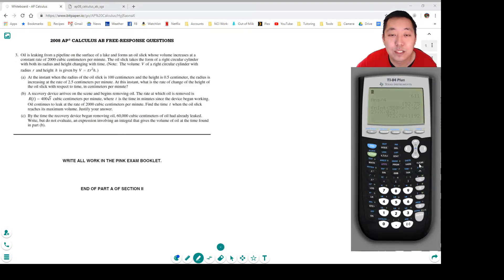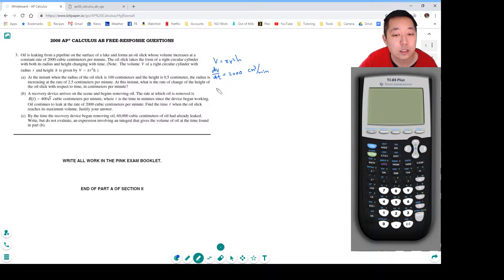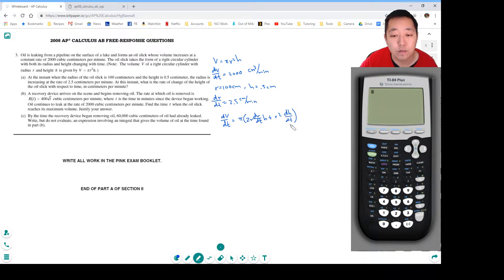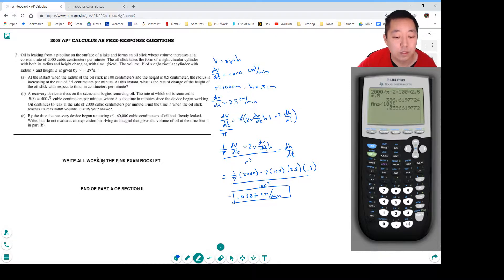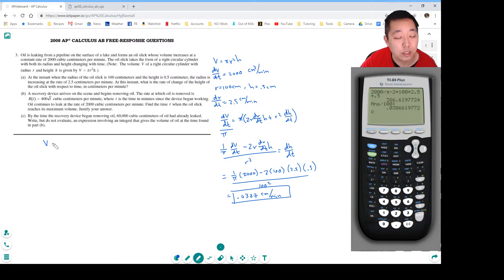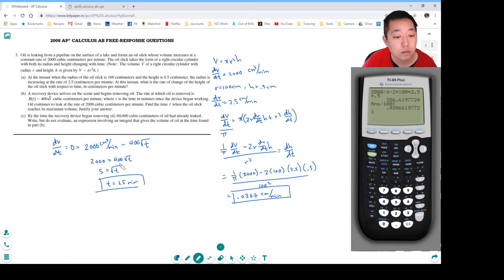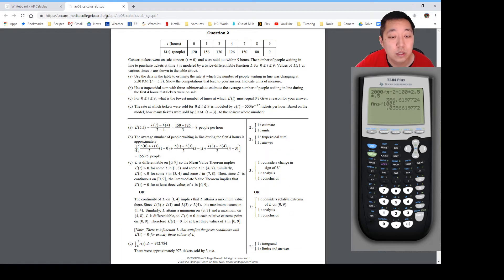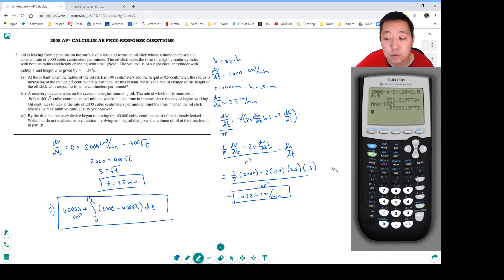2008 AP Calculus AB Free Response #3